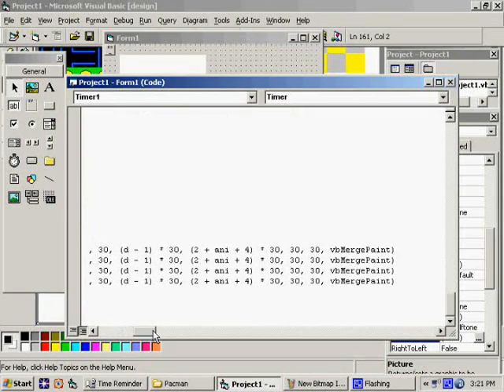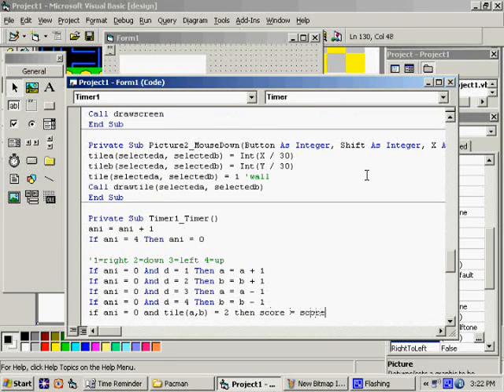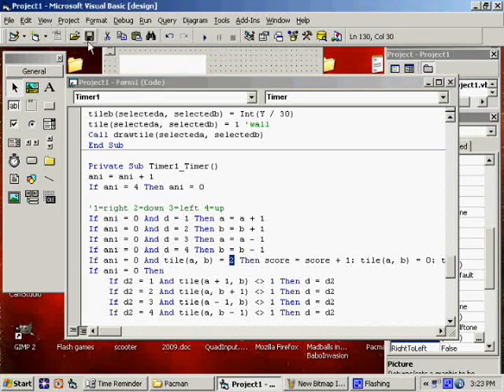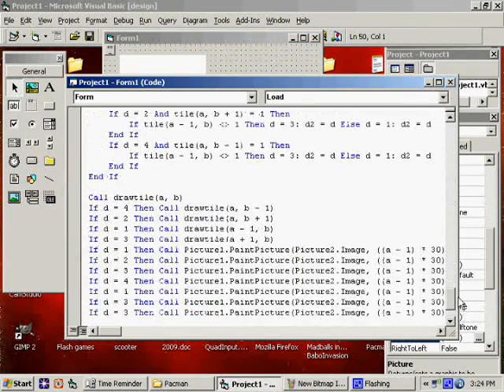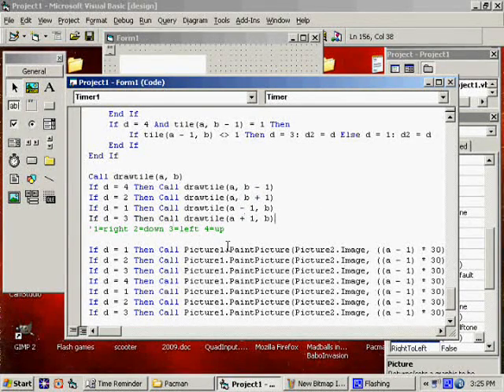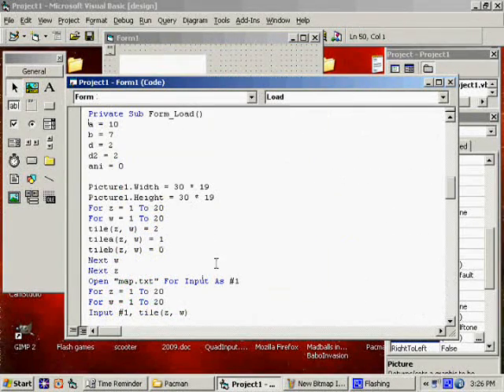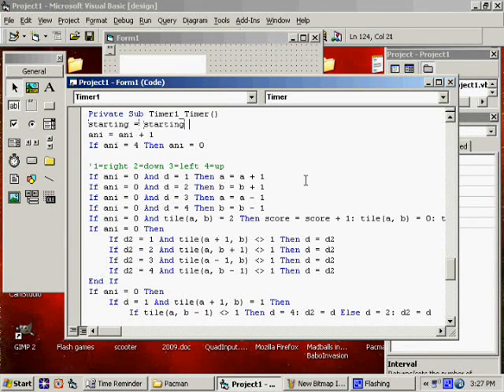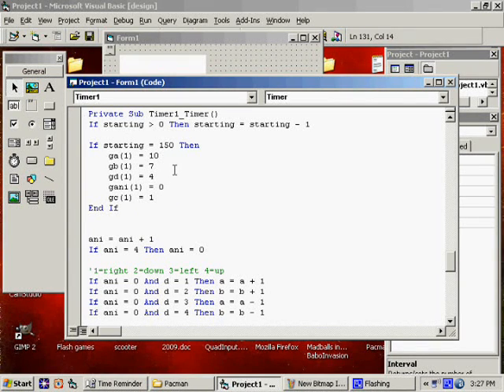Program Pacman in VB6.0 #7